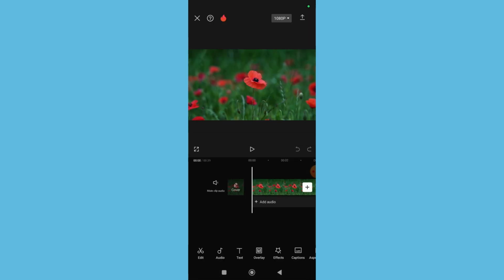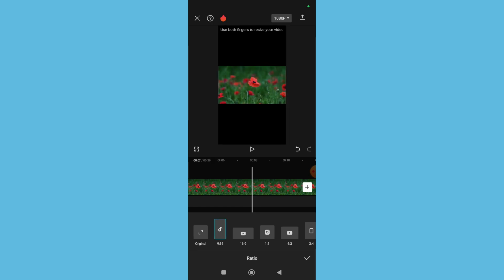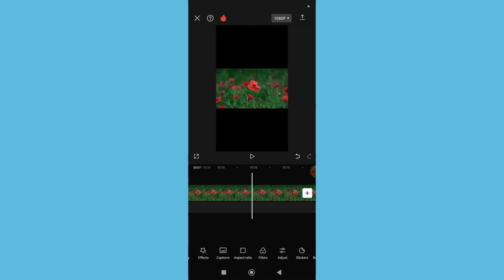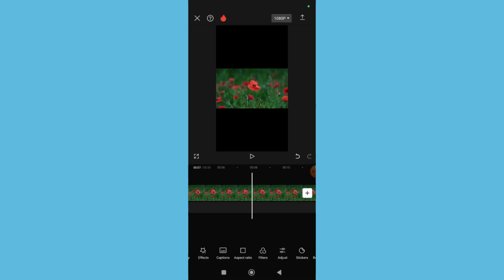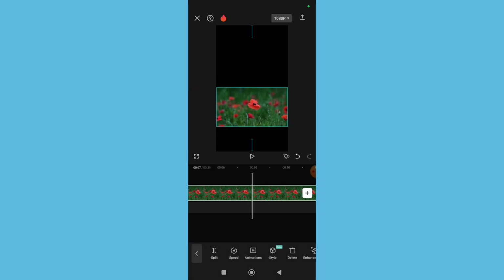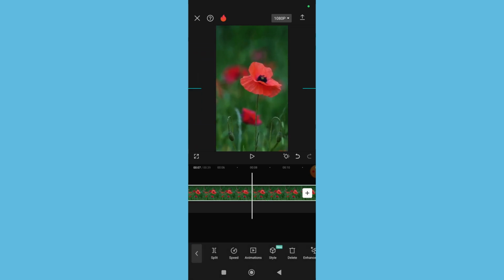How To Edit Video for TikTok In CapCut